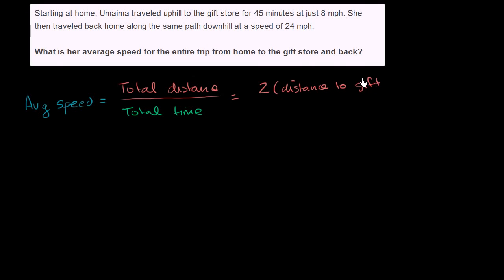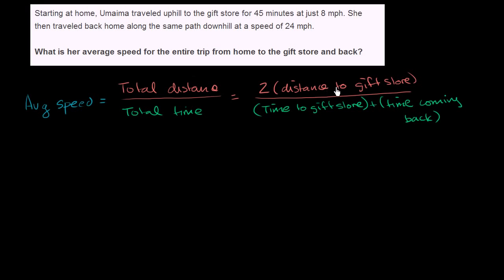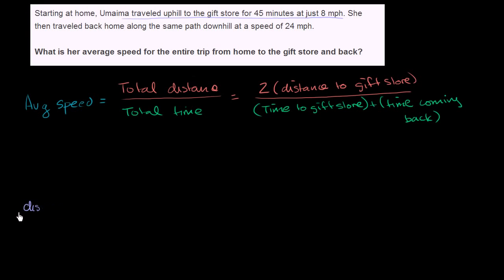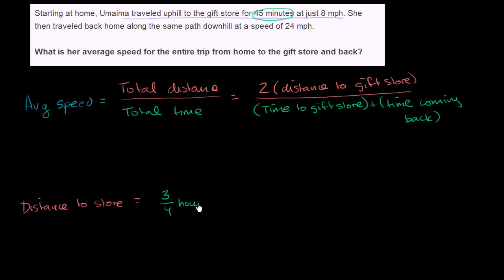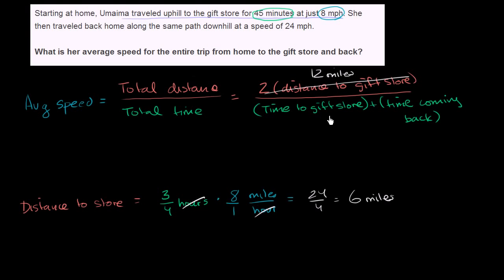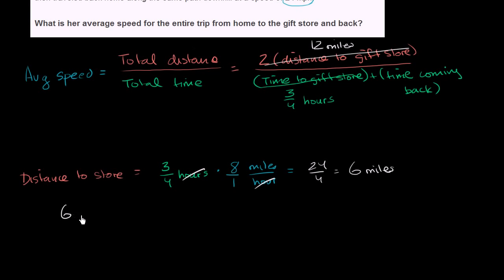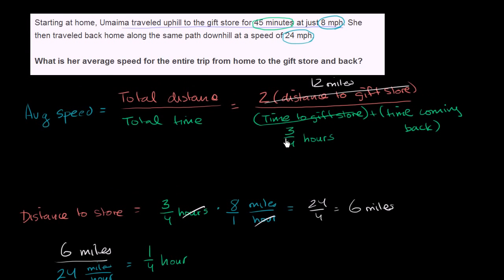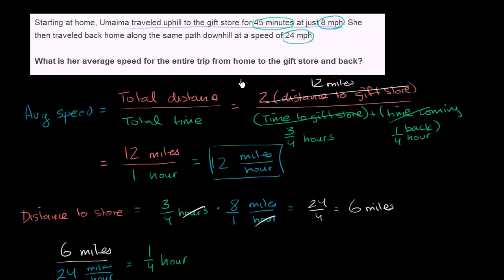Multiple rates word problem